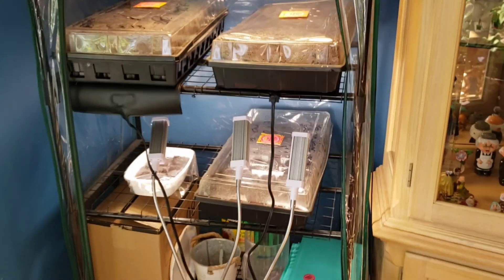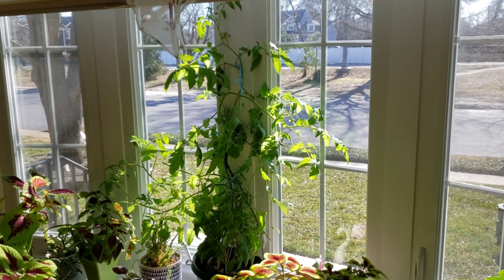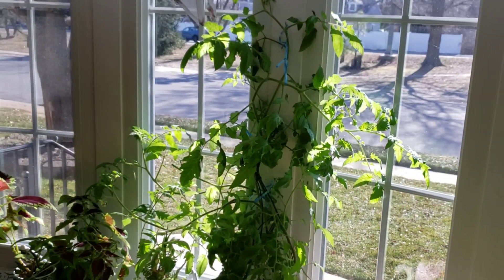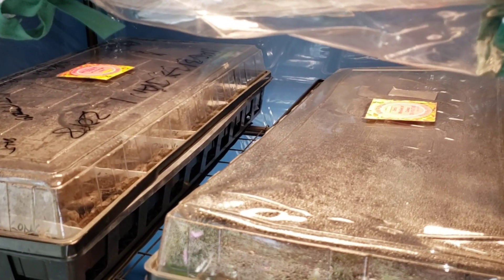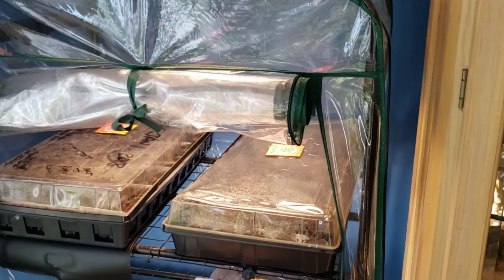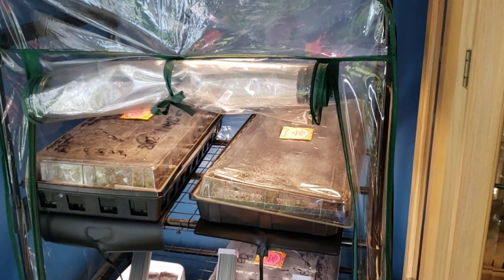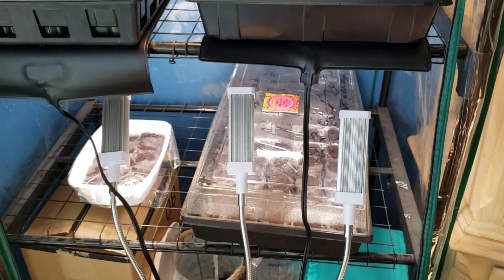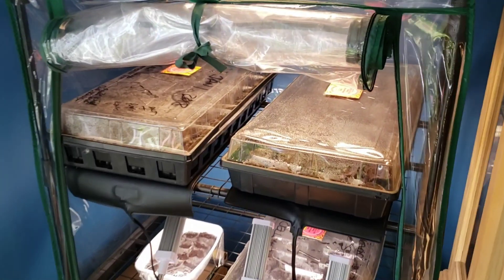Growing SPECTACULAR Coleus starts early!! Heres How I do it!!!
Here I show the different Germination tools I use and explain Photosynthesis & the different Growlights.